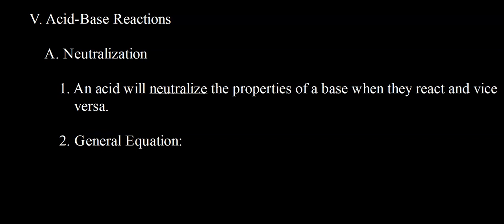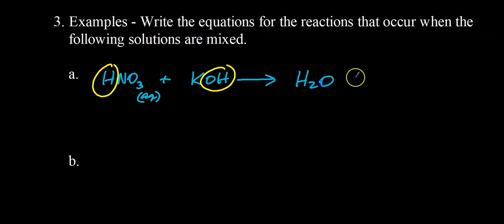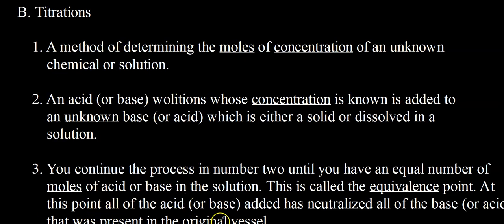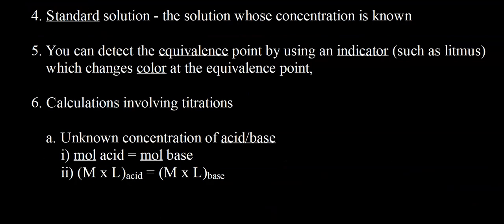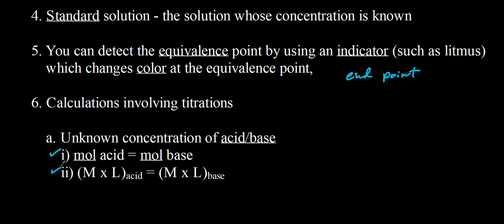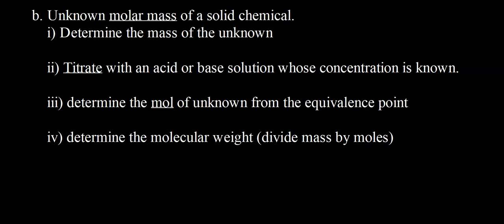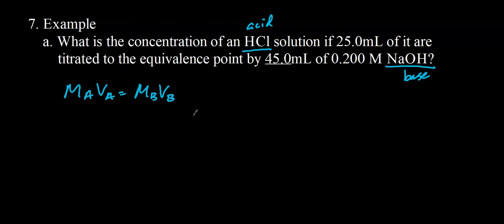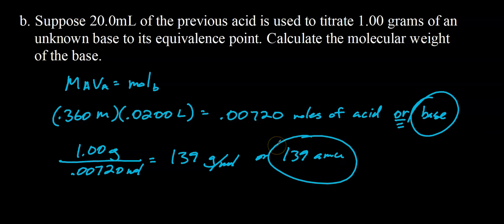Acid Base Reactions, Titrations Notes honors